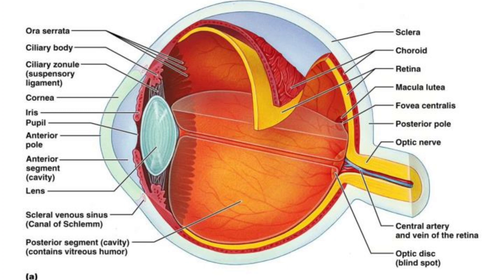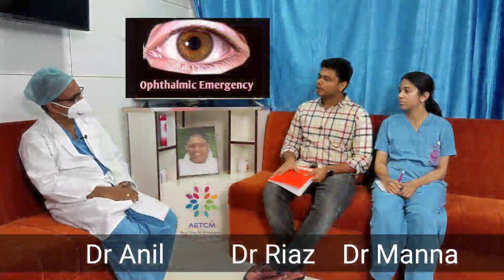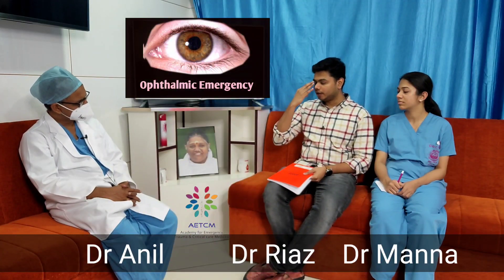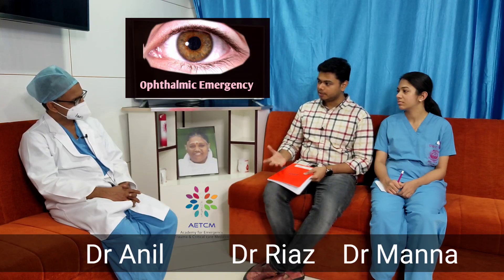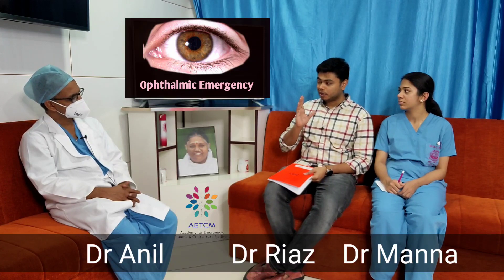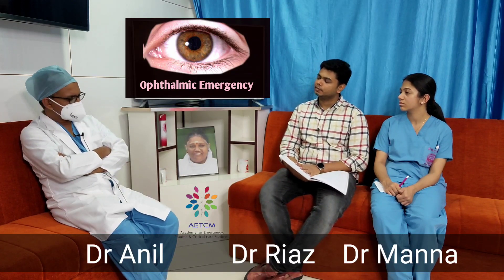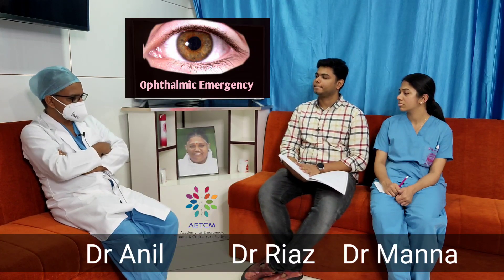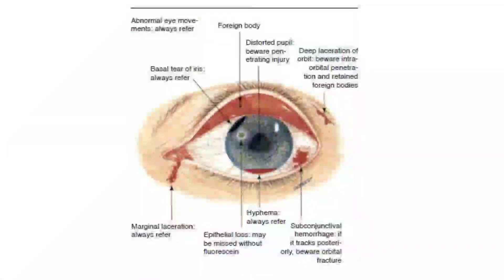Ophthalmology Case Discussion